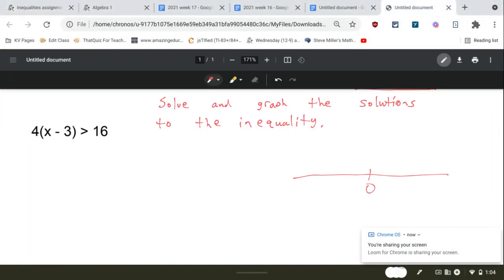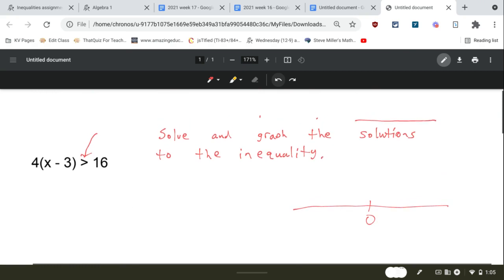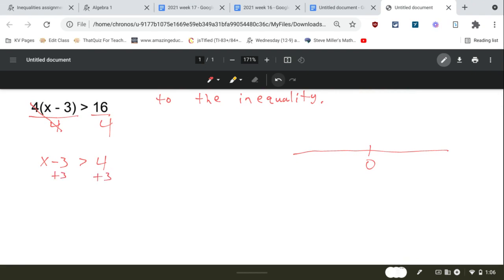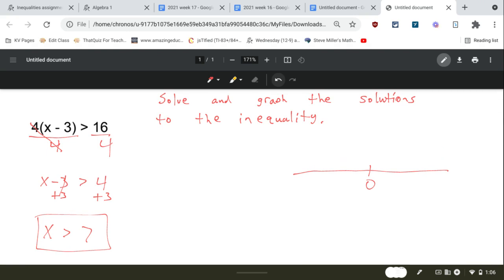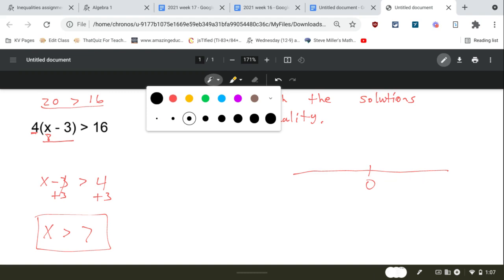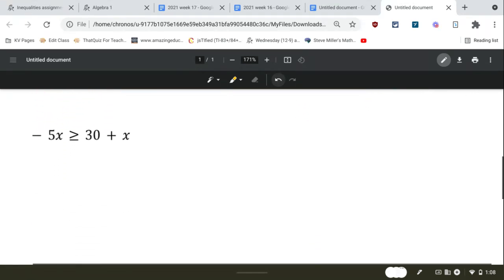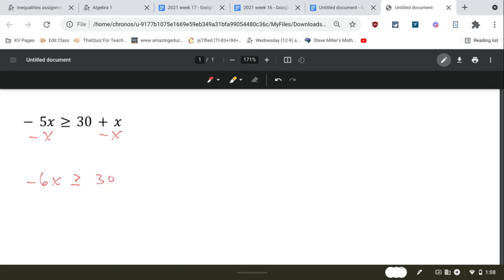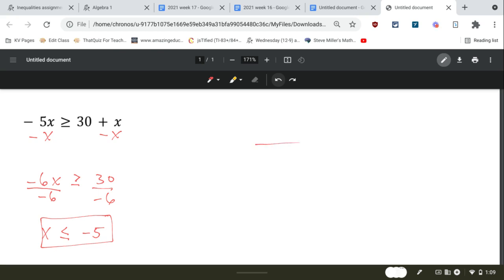A1 solving linear inequalities